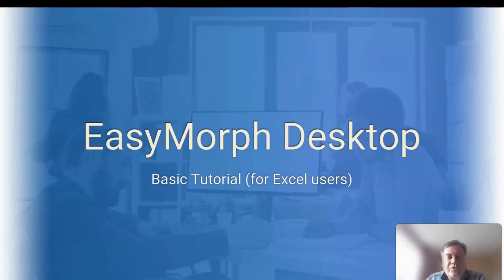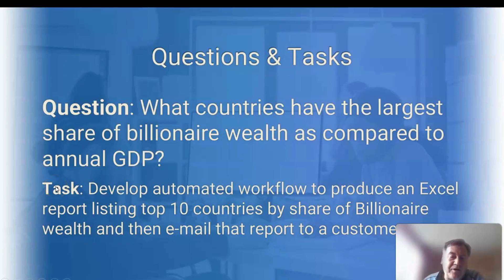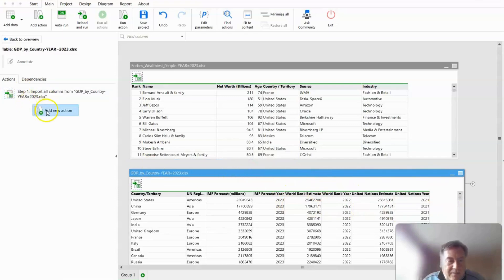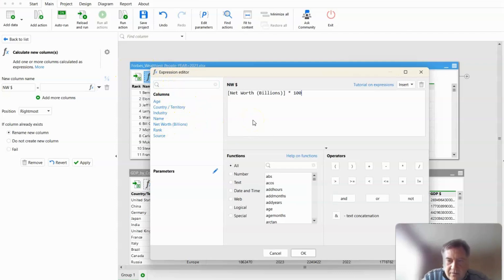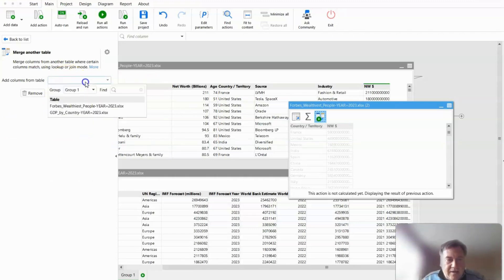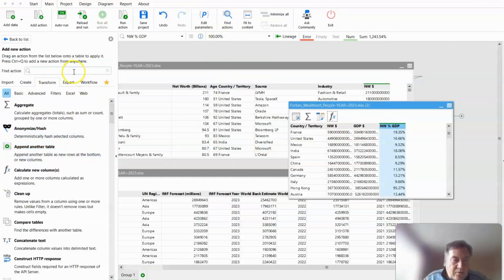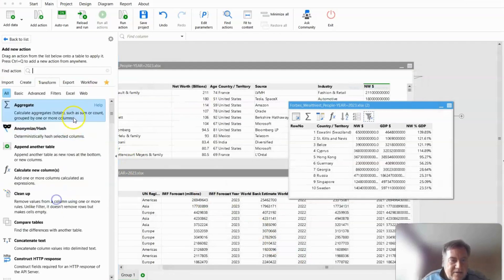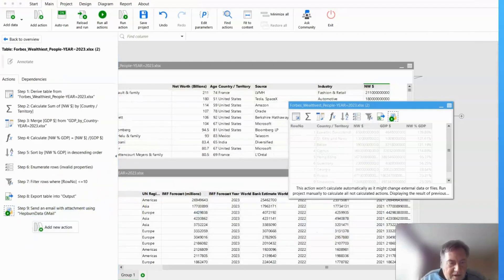EasyMorph vs. Excel: Ease of Use and Automation for Beginners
Here's a brief overview of why EasyMorph is more user-friendly than Excel...

If you're familiar with Excel, you know that it has:

    Confusing cell references.
    Complicated functions like v-lookup.
    No automation capability.

On the other hand, EasyMorph is easy to use for even the most technically challenged individuals and already automates everything by default.

In this video, we'll answer the question, "Which countries have the largest share of billionaire wealth compared to their annual GDP?"

At the end of the video, you'll know exactly how to import relevant data sources, produce an Excel workbook as an output, and email it to your stakeholders.